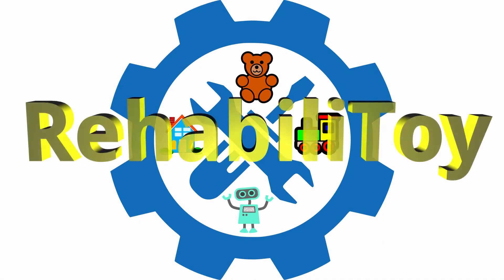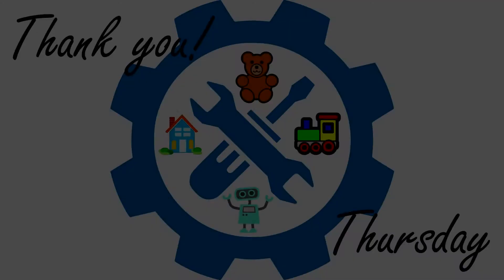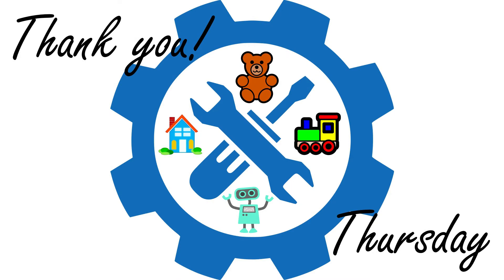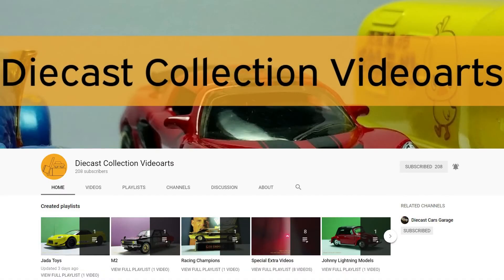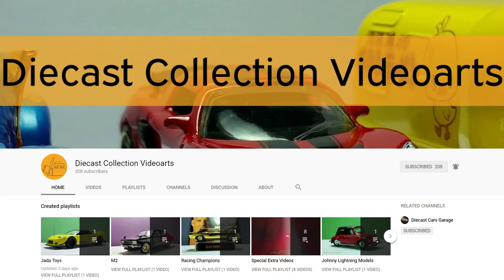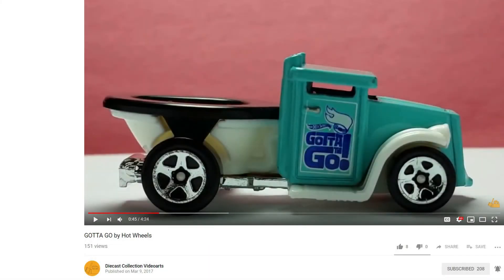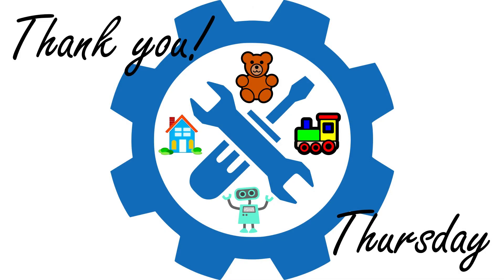Thank you! Thursday: Diecast Collection Videoarts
** Thank you! Thursday Series **

In this series I highlight one of the YouTube channels that I follow. This week's channel is Diecast Collection Videoarts.